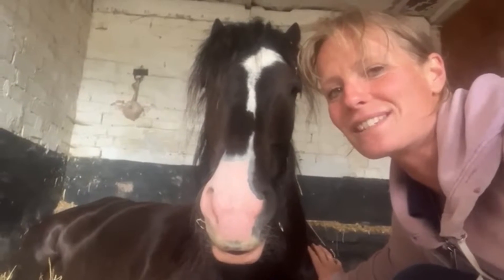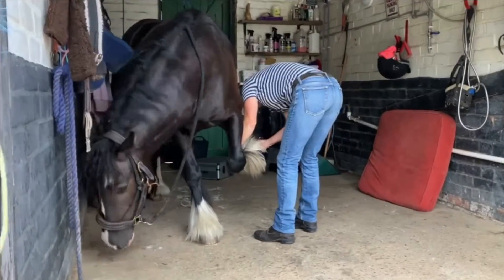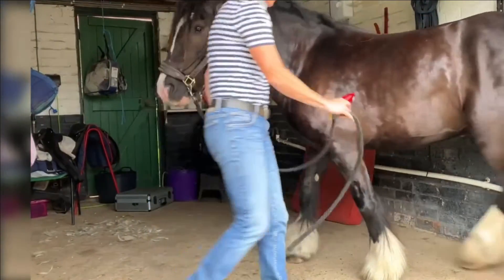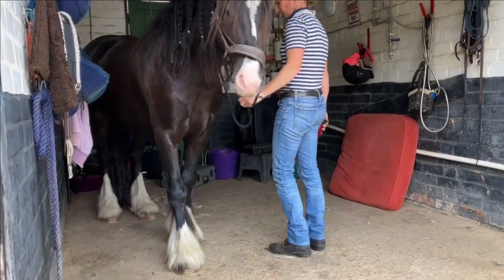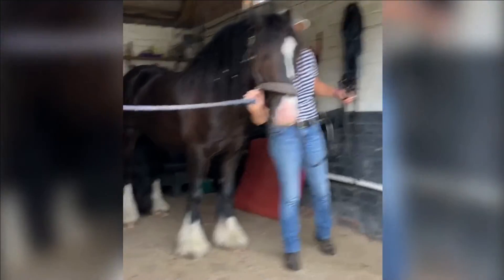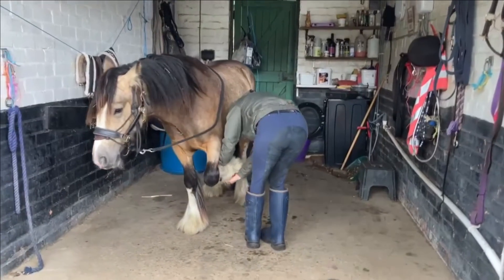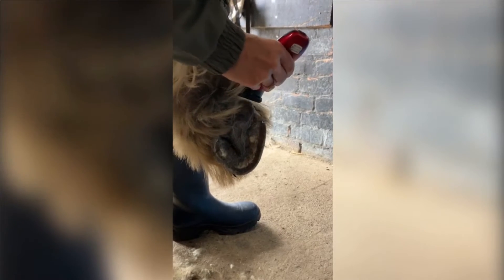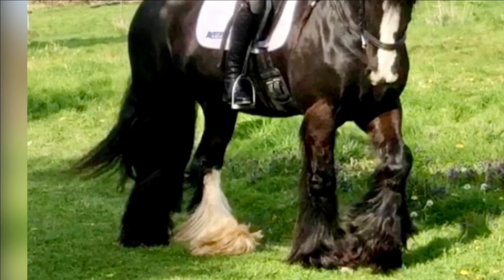Feathers & Mites - Careful Clipping & Why (Video#11)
In this video I’m sharing how I start my young horses off with clippers and why I clip out the heels and around the back of the pastern on my hairy’s.

For me this helps the back of the pasten’s to breath, stops them treading on themselves and then helps the control of the dreaded mites!